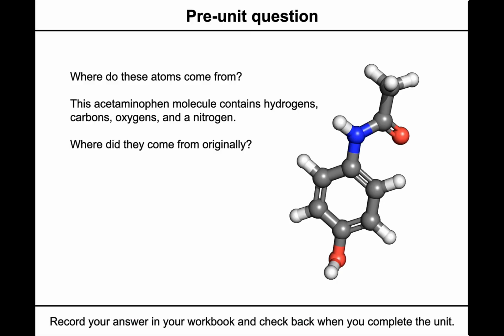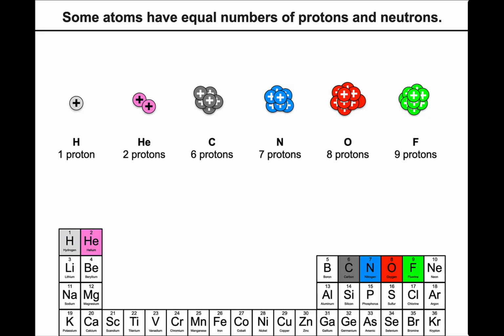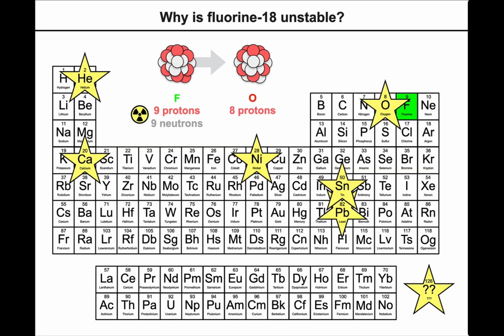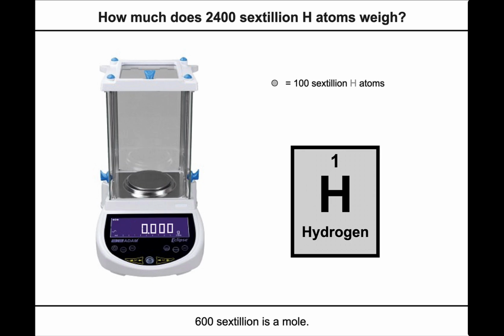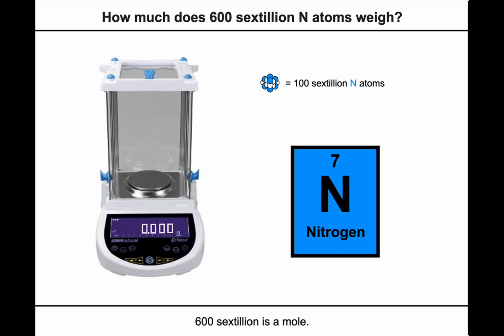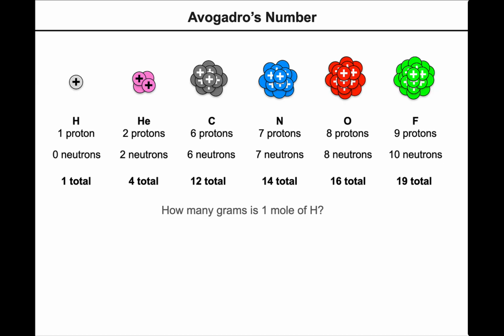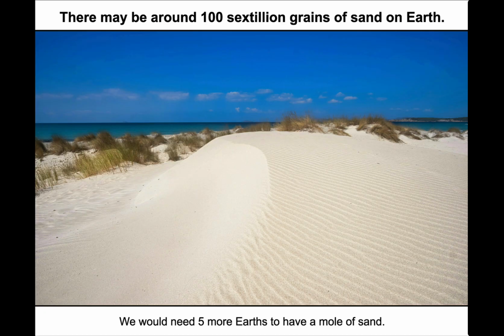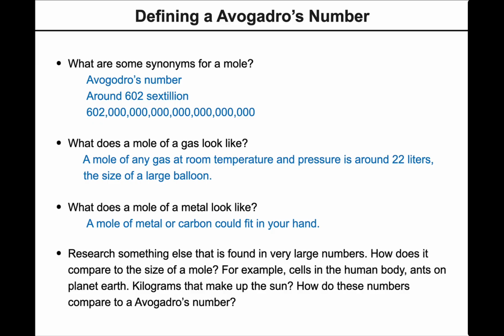Understanding Moles and Atomic Weight in Chemistry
This is the first section of a big new Biochemistry Literacy for Kids unit that I am creating that covers the mole, atomic and molecular weight, isotope abundance, radioactivity, and the synthesis of elements in stars. Check out the program website to learn more about my program.

The program is perfect for homeschoolers, enrichment seekers, adults, and probably should be considered by schools, since it makes learning these complex topics very easy.